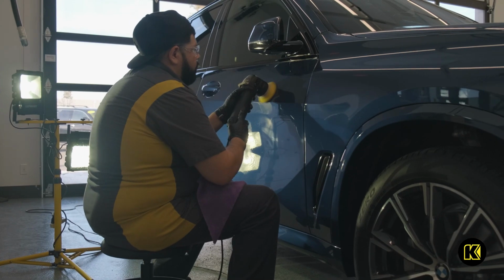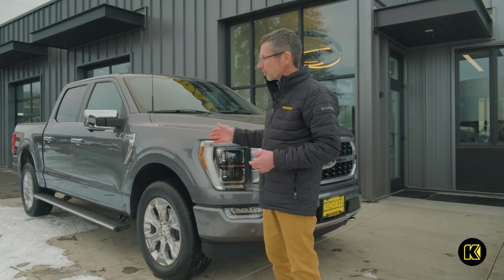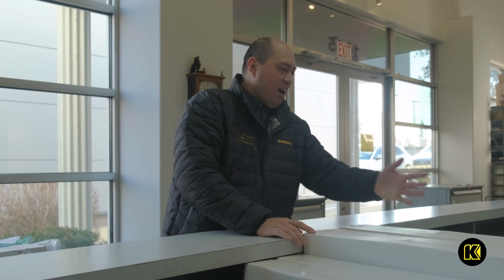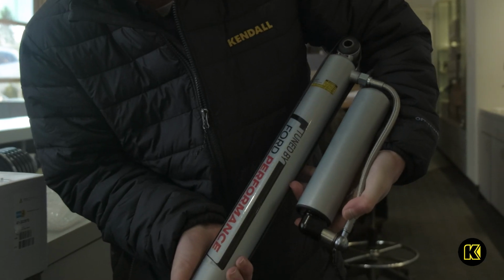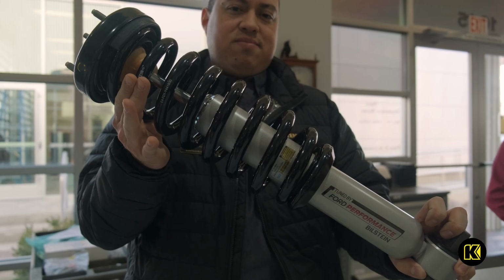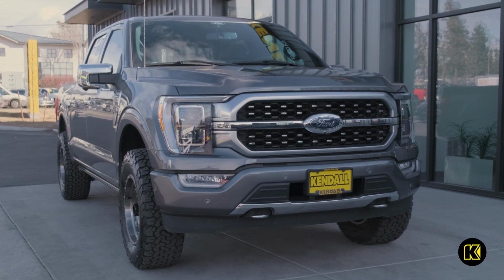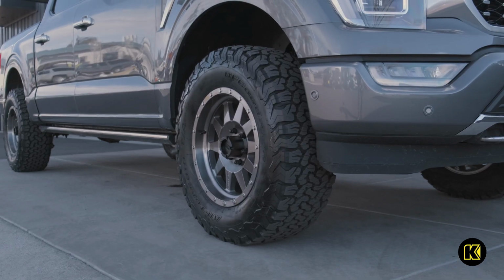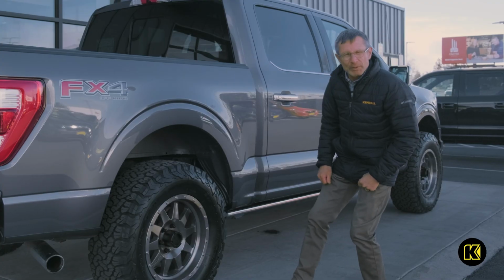2021 Ford F-150 Platinum Lift Kit Install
Consider a custom lift kit for your Ford truck! Watch our knowledgeable and skilled Parts team at Kendall Motorsport install a lift kit and new wheels on a 2021 Ford F-150 Platinum to make driving to hunting and fishing spots easier. Never fear the bumps on the road with a lift kit from Kendall Motorsport. Stop by today and learn more about how we can customize the car or truck of your dreams.